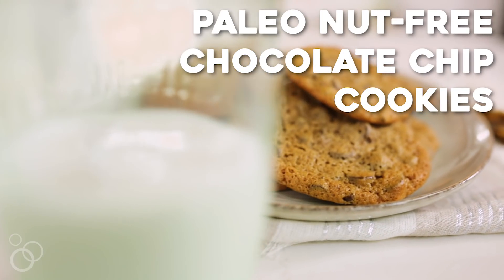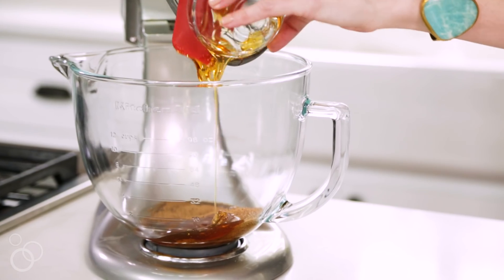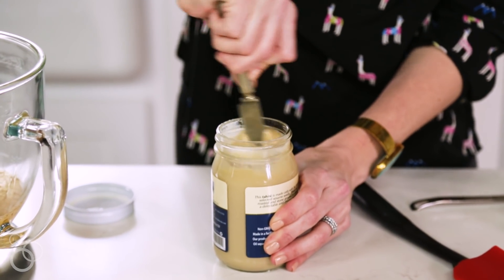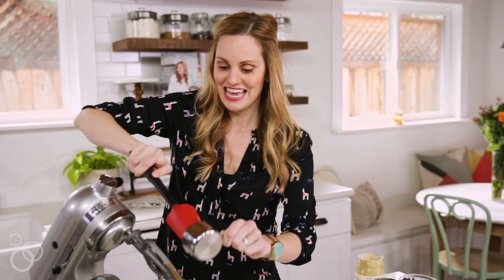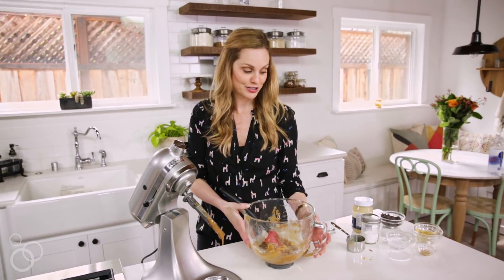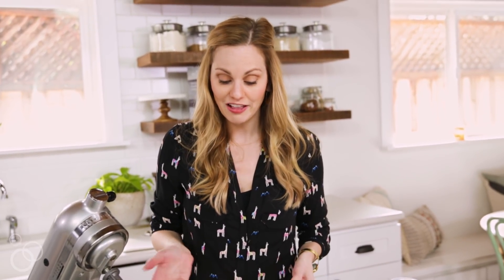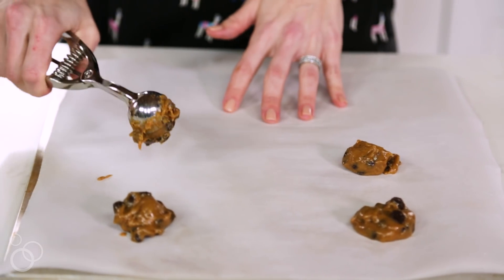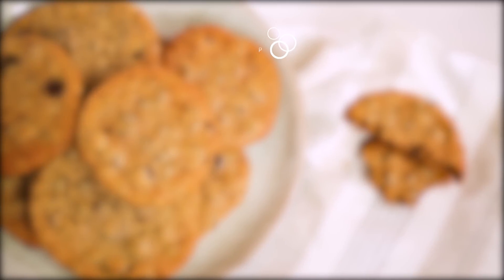Nut-Free Gluten-Free Chocolate Chip Cookies Recipe | Danielle Walker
Get the recipe and shop my ingredients for the Nut-Free Chocolate Chip Cookies

grf - this is a grain-free recipe
gf - this is a gluten-free recipe
df - this is a dairy-free recipe